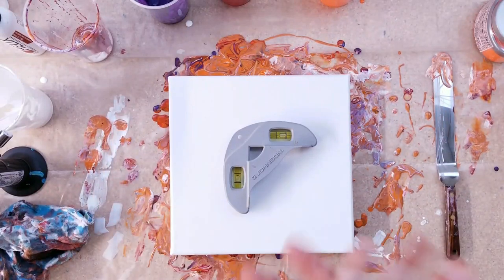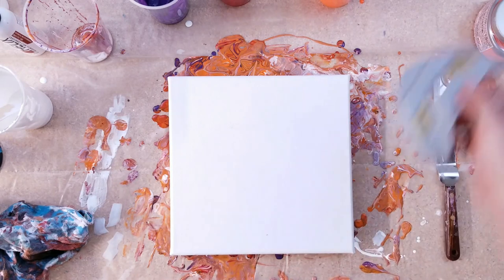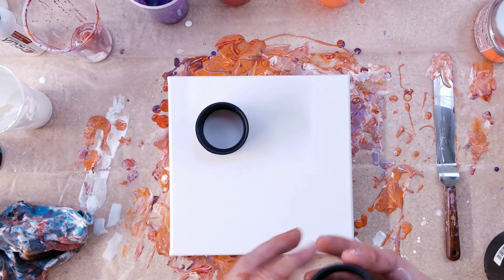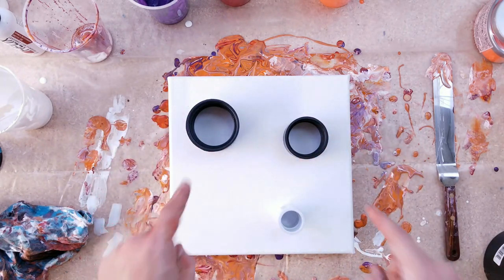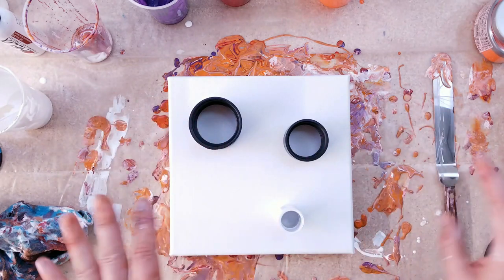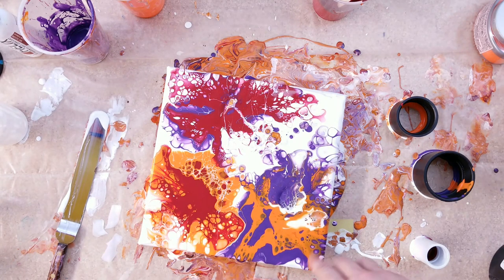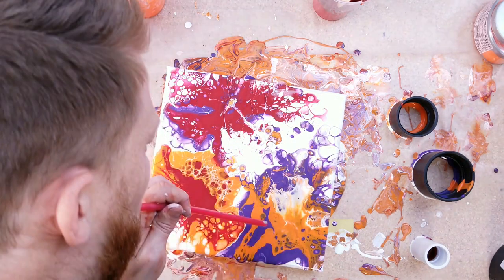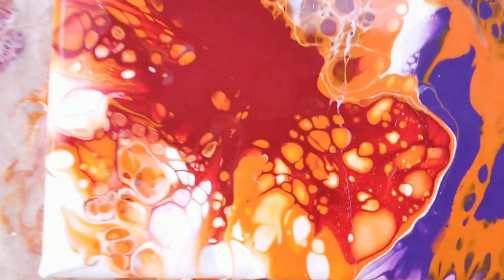Accidental Alien!! Open cup (026)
In this fluid art demo we are using a couple of open cups so that we can try to have greater influence on how the painting turns out.  When working with fluid acrylics its always a bit of a gamble on whether or not it will turn out how we expected.  Usually the best we can do is to set the stage and work with what we are given.  Will Black

I am not responsible for the way you use your paint, mediums, or additives.  Always use proper safety precautions, and if you are not sure what those precautions might be, ask the manufacturer.  Always have a fire extinguisher on hand, have good ventilation, and use a paint respirator.